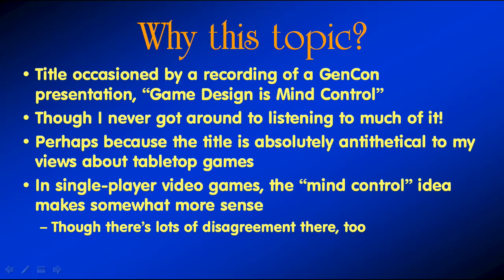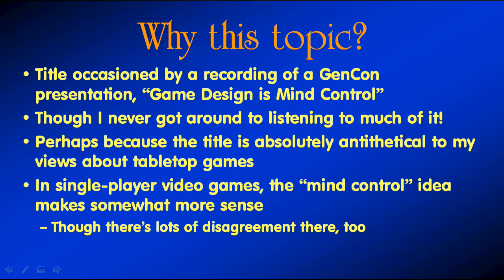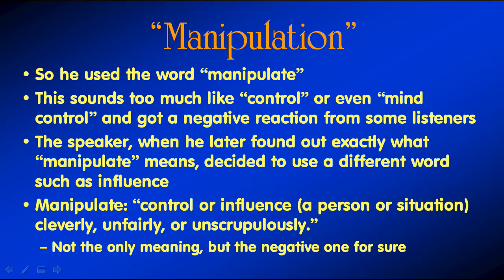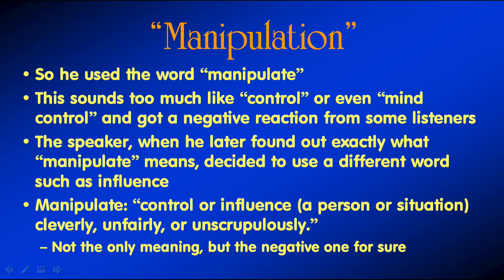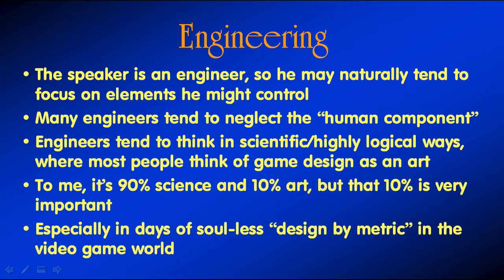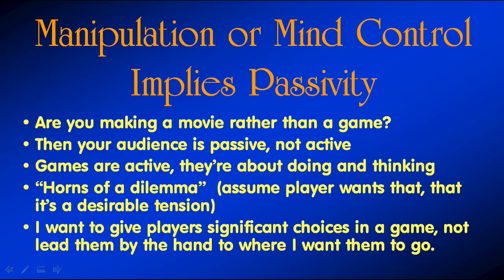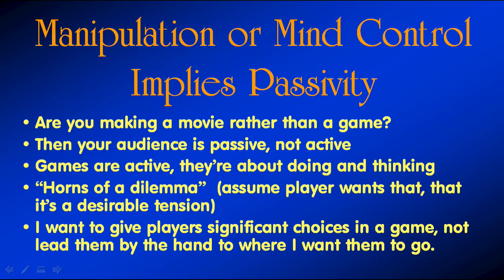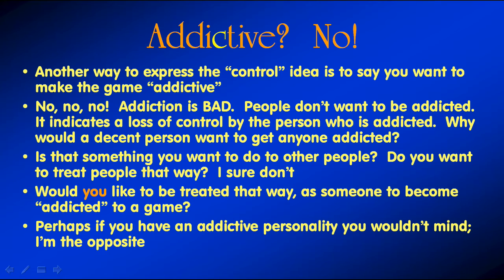Confusions of Game Design: Game Design is Not Mind Control part 1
Some game designers have the notion that they are trying to control the players, that game design is mind control.  NO!

I want to give players significant choices in a game, not lead them by the hand to where I want them to go.

Another way to express the “control” idea is to say you want to make the game “addictive”
No, no, no!  Addiction is BAD.  People don’t want to be addicted.  It indicates a loss of control by the person who is addicted.  Why would a decent person want to get anyone addicted?